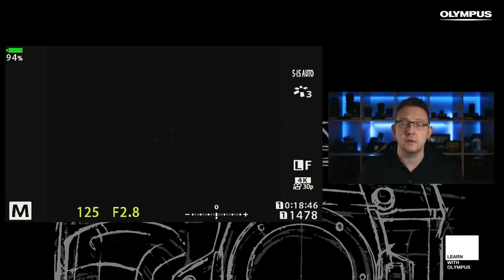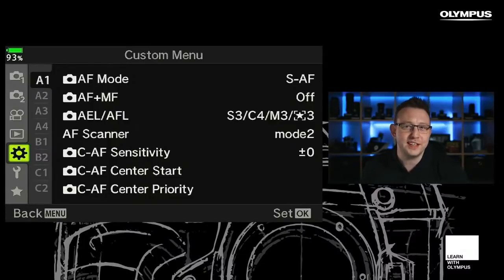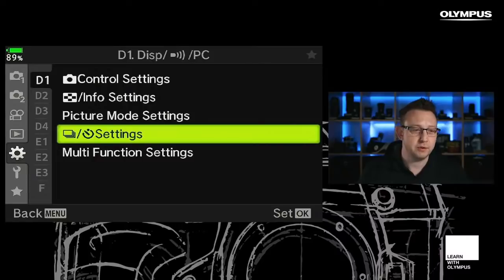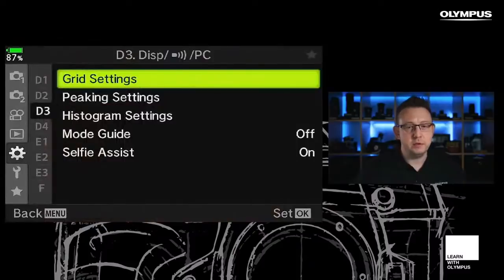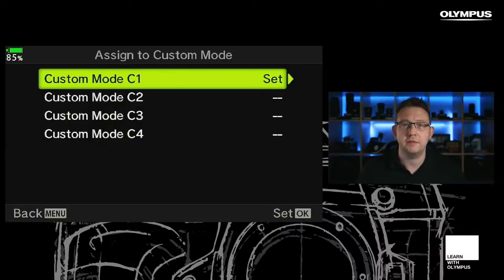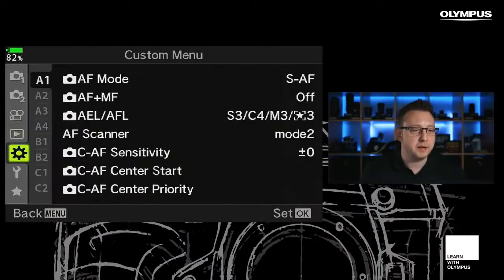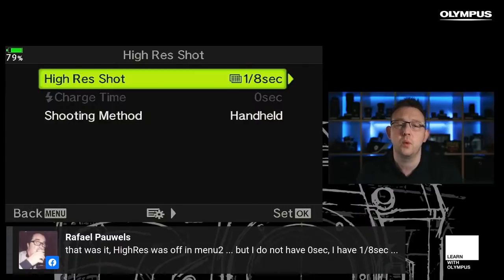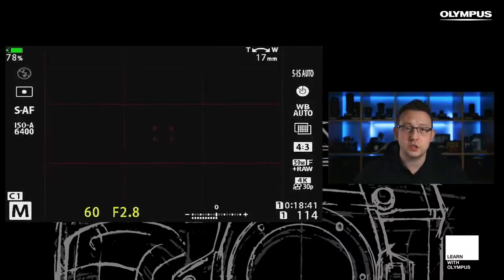LIVE | Custom Modes Explained With David Smith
Get ready for the year ahead! In this Facebook Live session, David will be helping you make the most of your Olympus camera in the New Year by demonstrating different custom mode set-ups. Whatever you’re preparing your camera – fast moving birds or low light photography or another subject entirely – you can get instant access to all the settings you need with the Custom Modes feature! Plus, if you’ve got any queries along the way, David will be on hand to answer any technical questions after the demonstration – and the session will be recorded so you can watch David's session again whenever you like